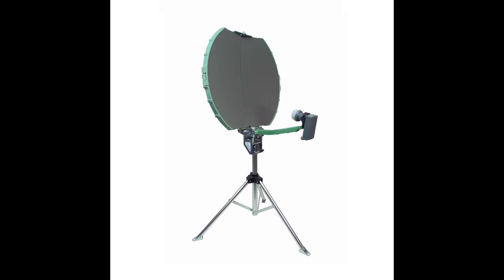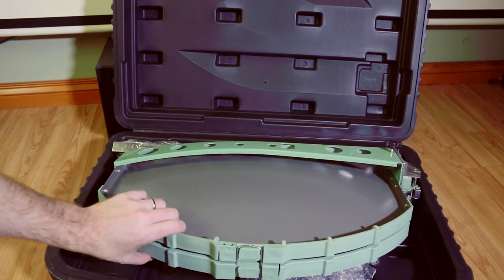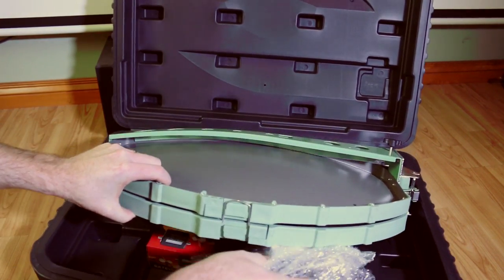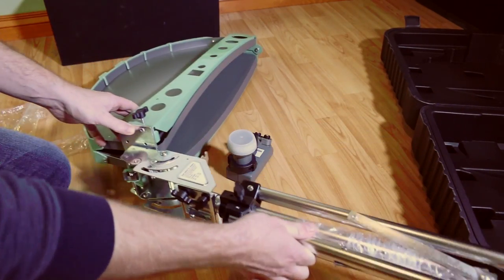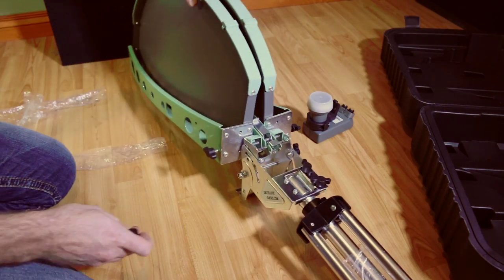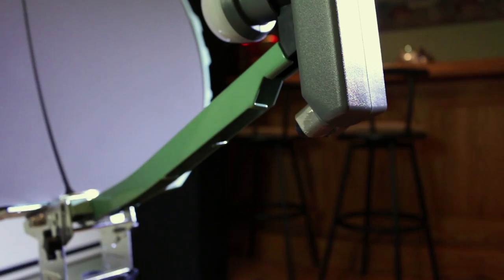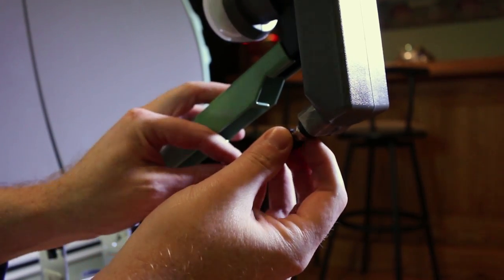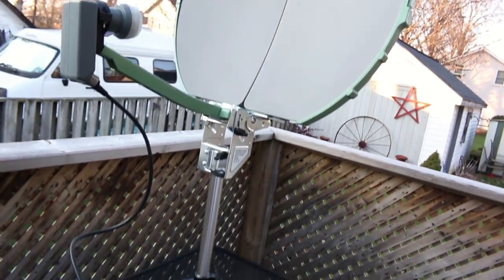Portable Satellite Dish Review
A quick look at my new portable satellite dish system for upcoming projects.

This is a quick look at the portable satellite dish system I purchased from eBay for my Outernet satellite receiver.  This dish comes with a circular polarized LNB for Direct-TV so I need to swap it out for a linear polarized one to receive the Outernet satellite transmissions.

Overall this seems to be a great little dish and would be handy for camping, RV'ing etc.  It might be a bit on the small size for my latitude but I will give it a try in upcoming videos!